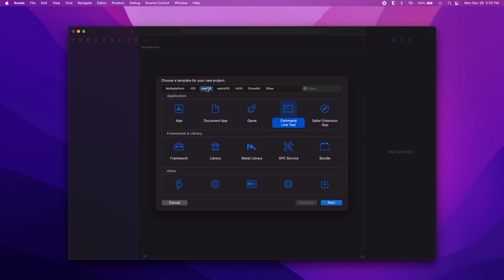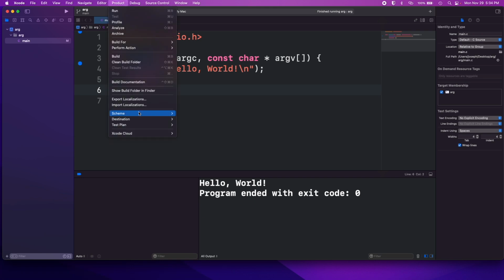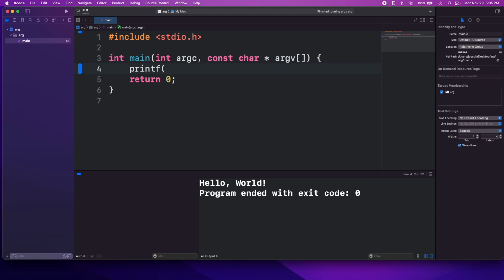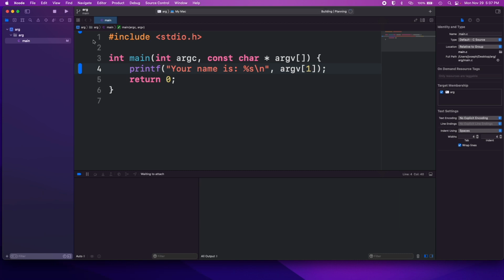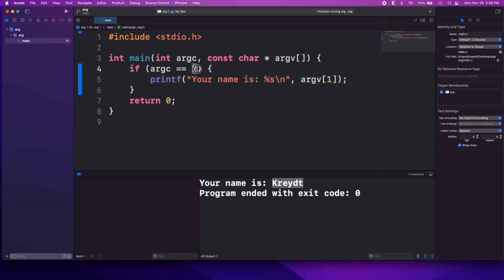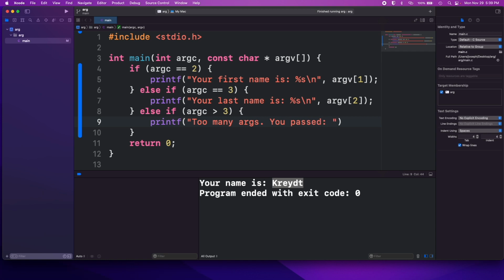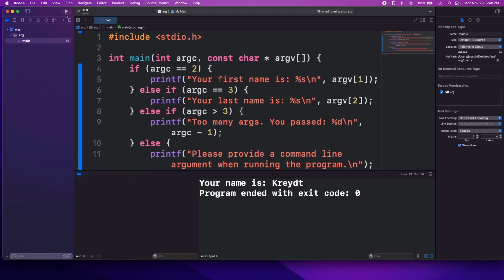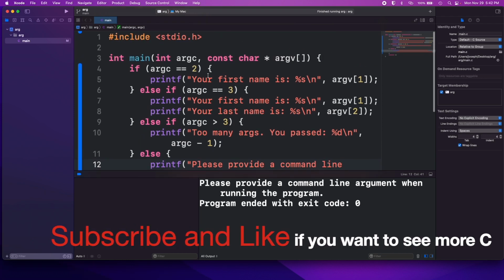Handling Command Line Arguments in C Programming Language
In this video, we cover how to accept and handle command line arguments in a C program. I show how to accept arguments from the user, how to pass arguments if you're running your C program in Xcode, and how to make your program do different things based on the arguments that the user provided.